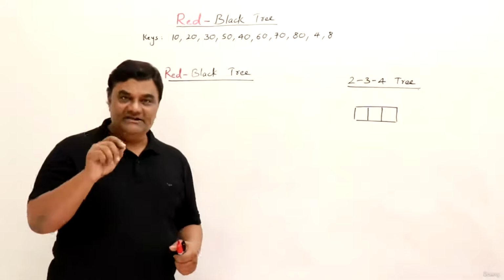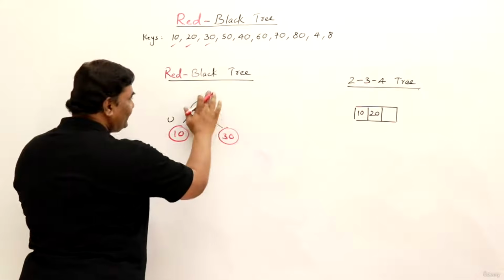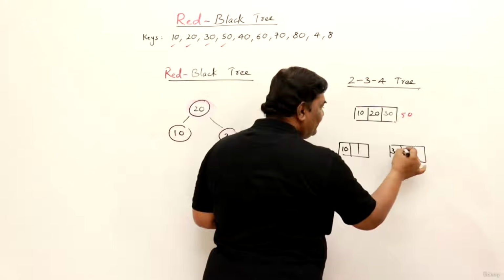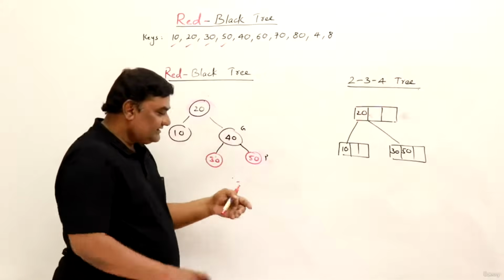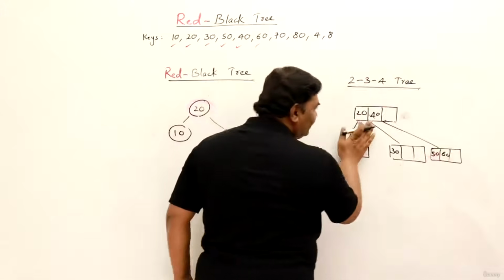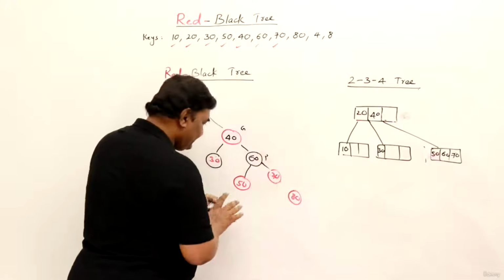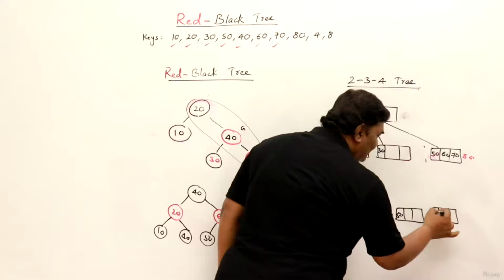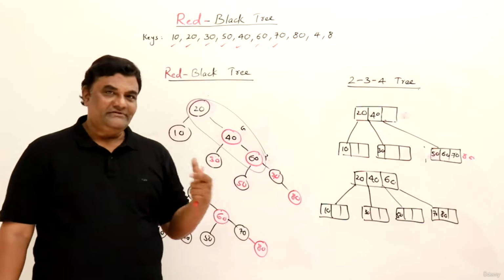006 Creating Red Black Tree similar to Creating 2 3 4 Tree